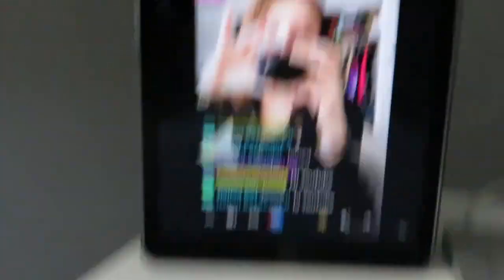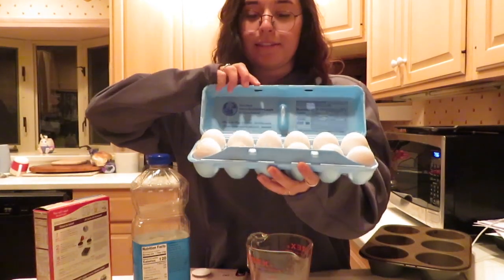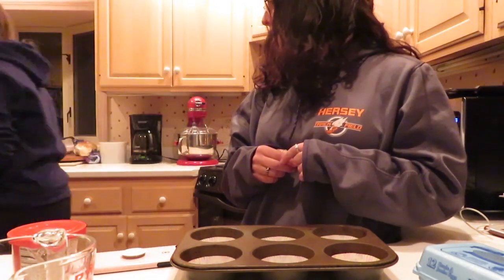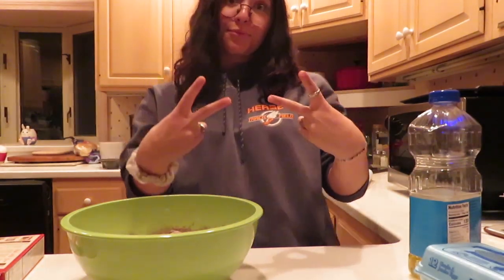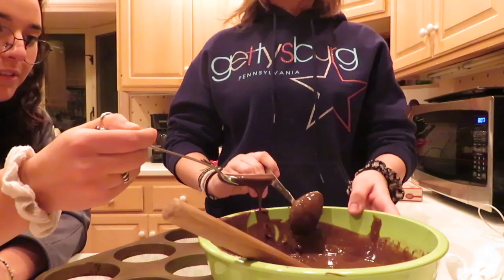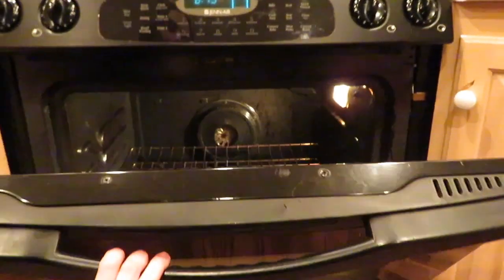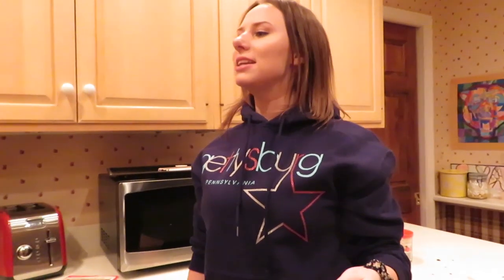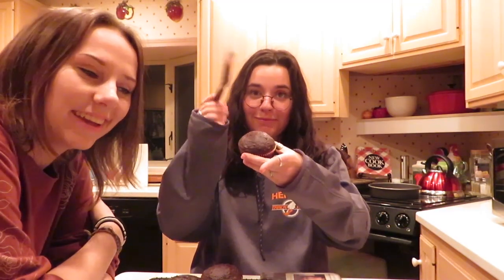Things to do on Spring break 2019 (Vlog)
Clearly, we're professionals. not. Hope you guys enjoyed this video of my best friend Maddie and I attempting to bake a cake!

❤LiveMe: YeaimJess